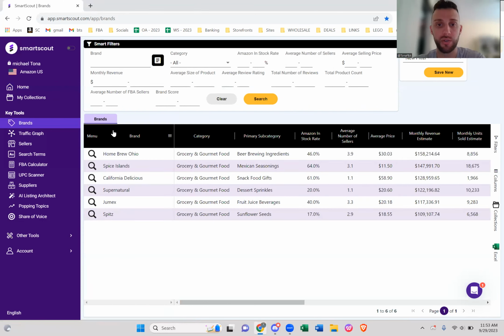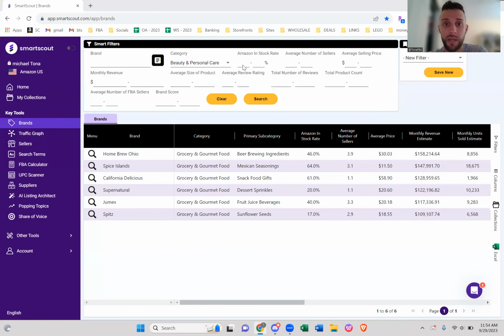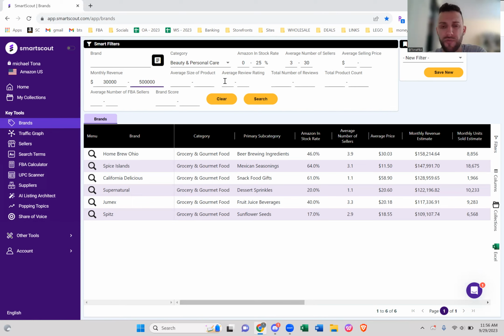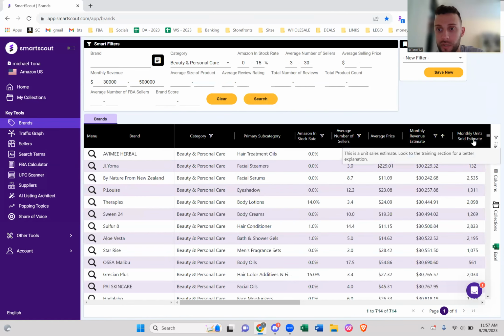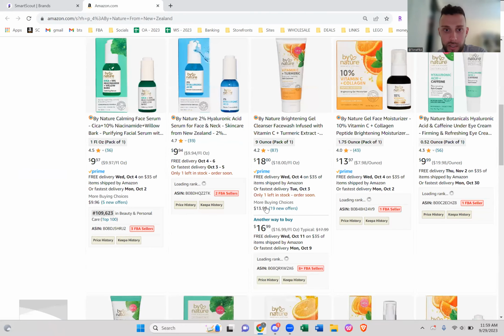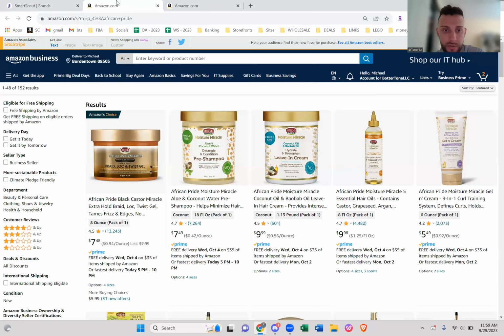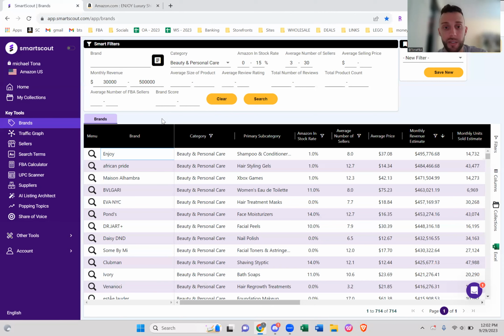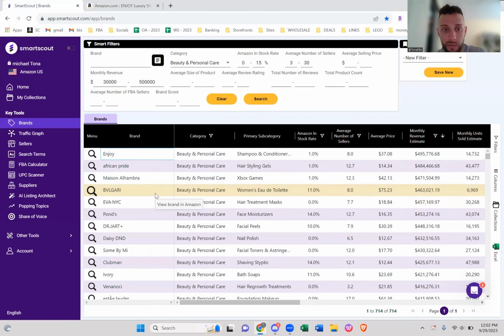SmartScout - Brands Tab